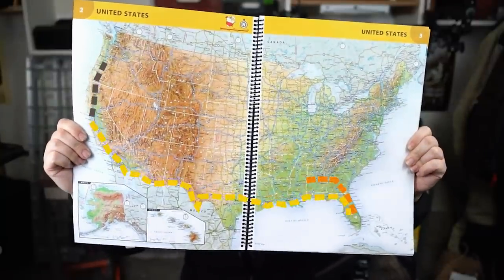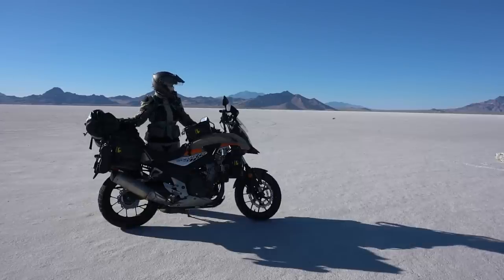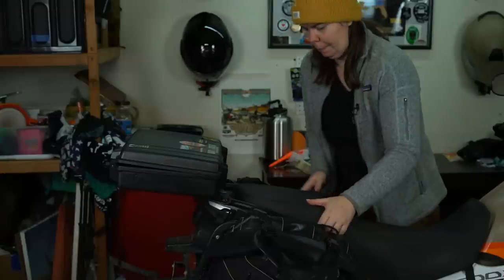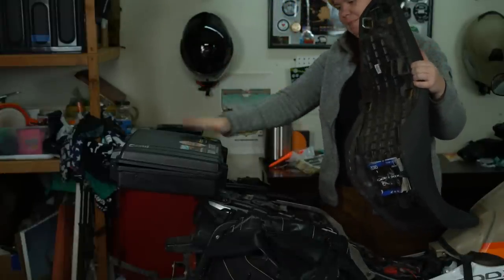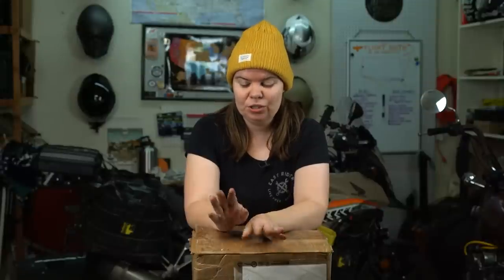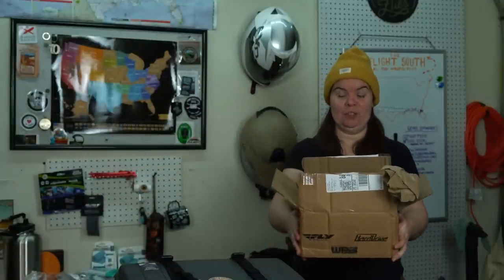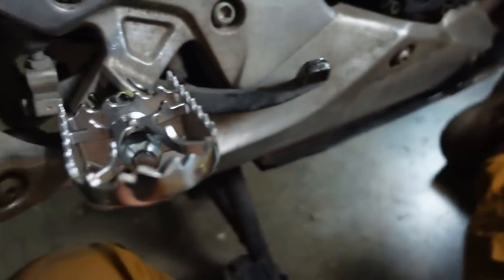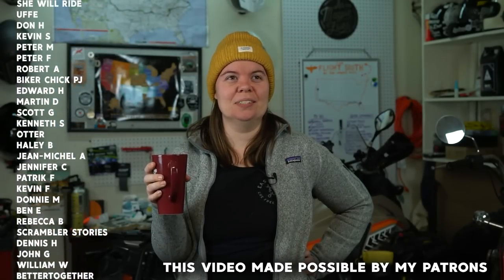We Have Some Problems... | Prep for an 8,000 Mile Motorcycle Trip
We're just 1 1/2 weeks away from the launch date for my next 8,000 Mile Solo Motorcycle Ride across the US and back.

▶Lens 1
▶DJI Osmo Action
▶DJI Osmo Action Microphone Adapter
▶Accessories for the OneX2 (Motorcycle Bundle, Lens Cover, Mic Adapter etc.)
▶Helmet Mount
▶Sena 10c Evo
▶My Tripod

SOUNDTRACK
00:00 Intro
00:38 We Have Some Problems
01:20 Installing Aux Lights with Nathan!
03:01 Tackling the Pelican Case Install
04:02 What's Left to Do
04:26 SBS Brakes Unboxing
05:31 Installing Pivot Pegz
06:31 Outro